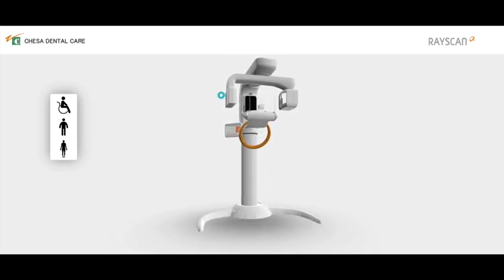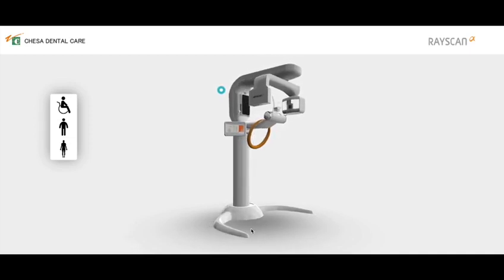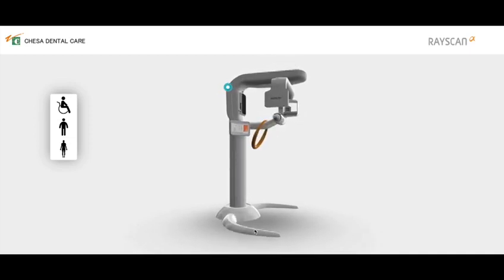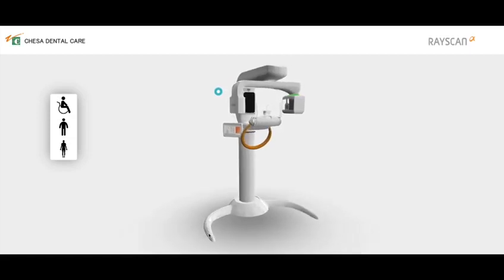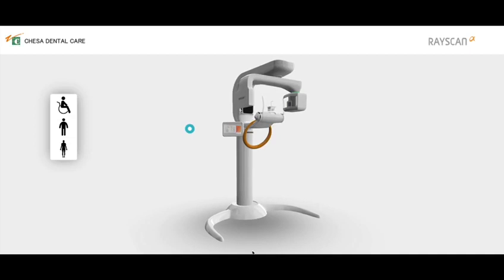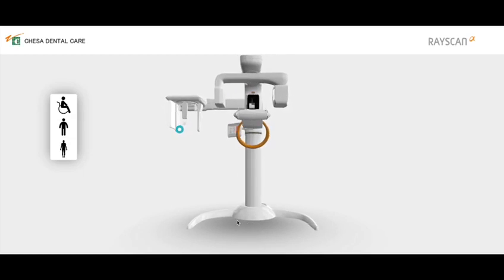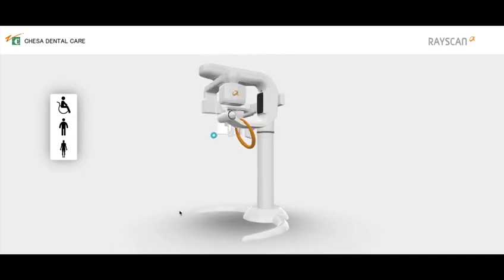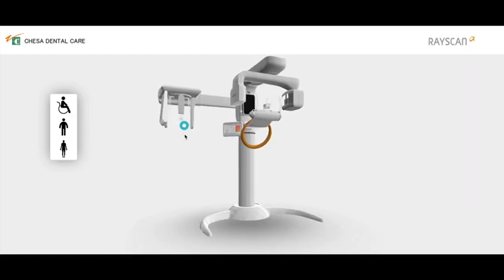RAY SCAN OPG